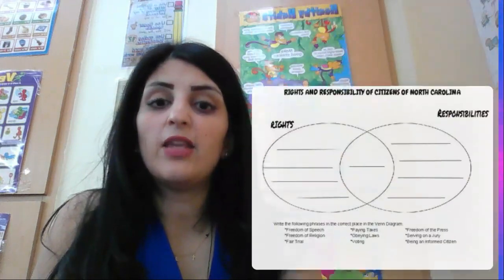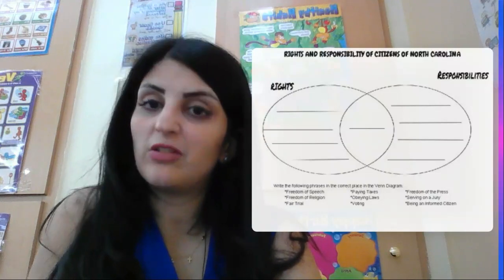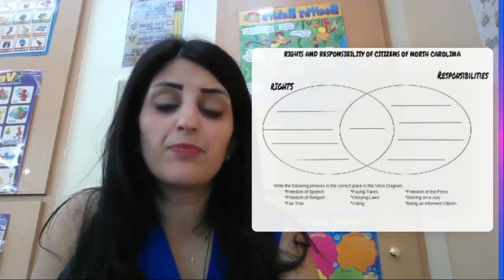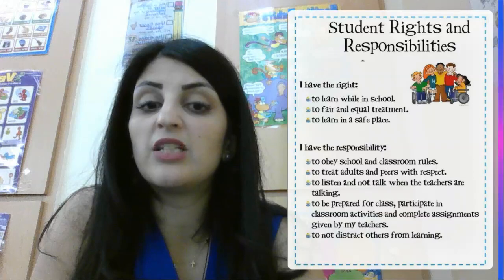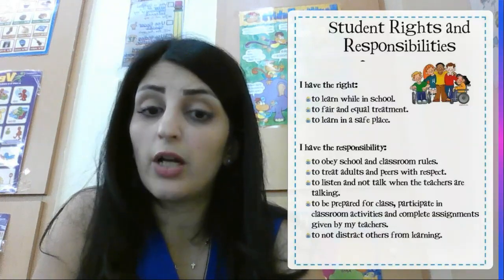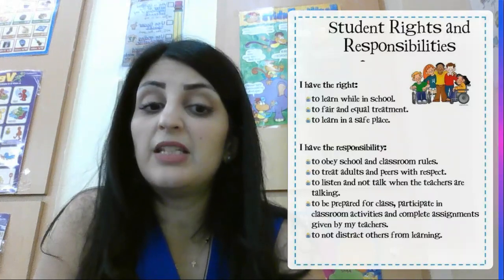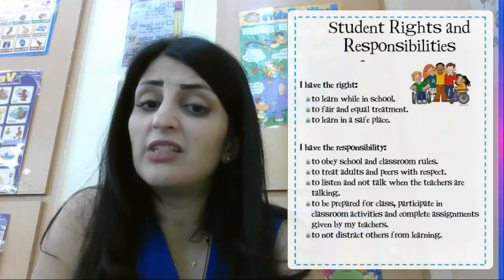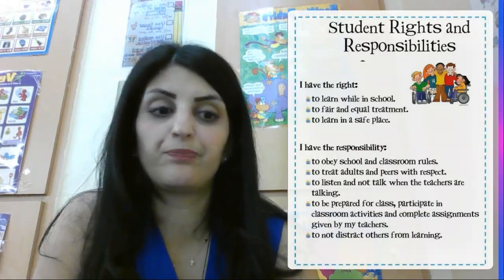Unit Page 1 - Children's Right - UOI - Grade 4 - By Ms. Diana Dababneh